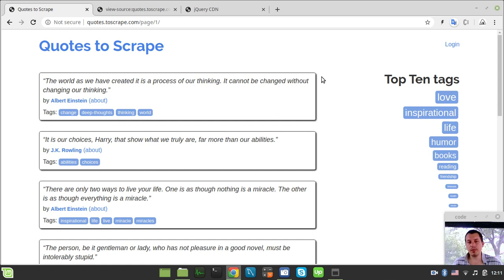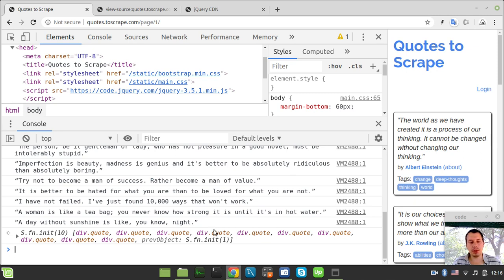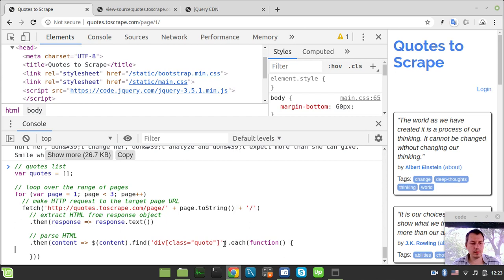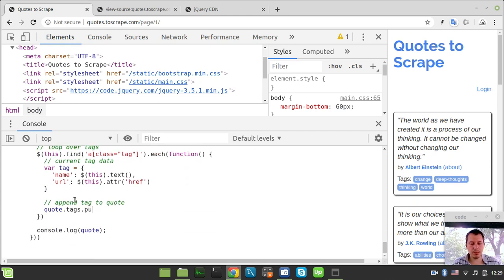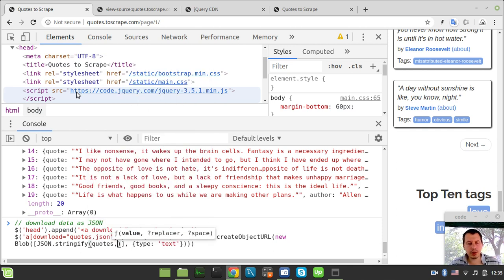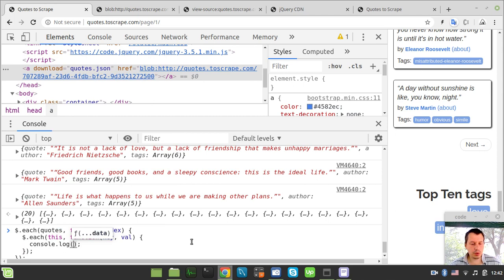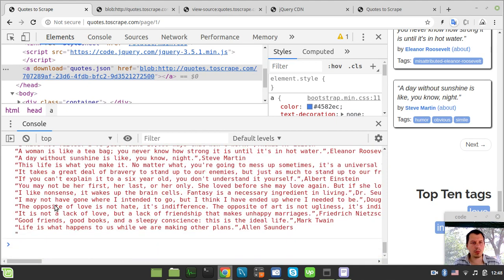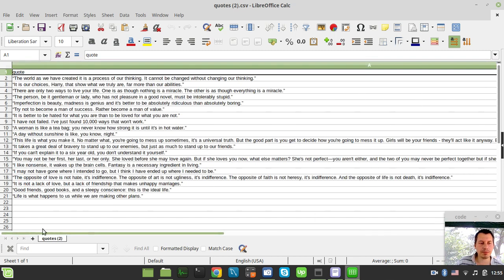WEB SCRAPING in WEB BROWSER with JQuery CRASH COURSE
Hey what's up guys, Code Monkey King's here. In this video we gonna learn how to import JQuery to the target page, make HTTP requests, extract data and download it either in JSON or CSV format.